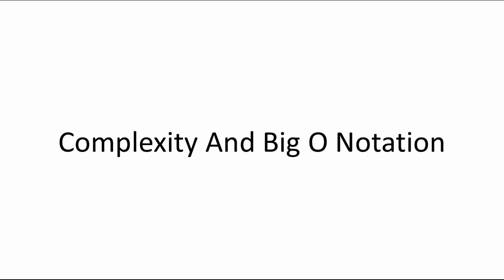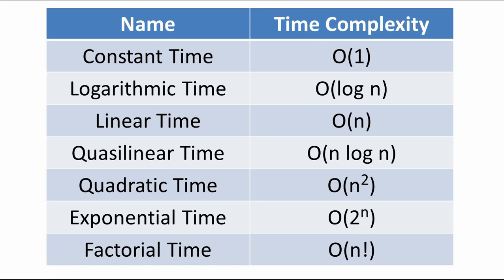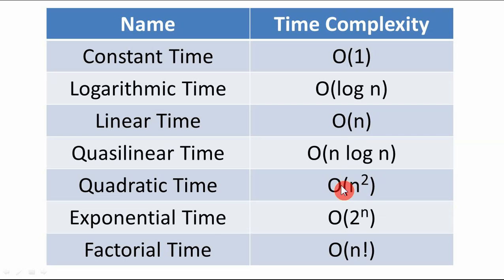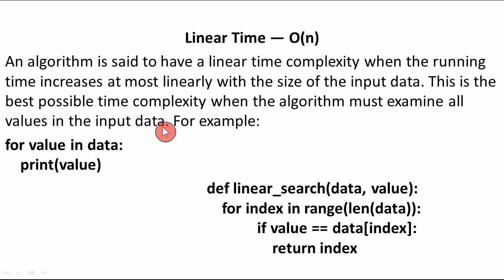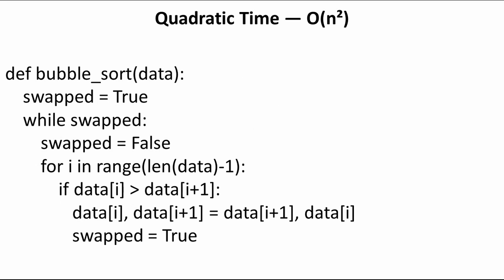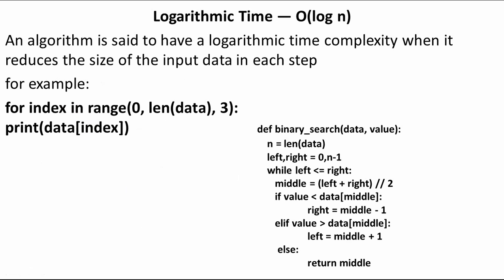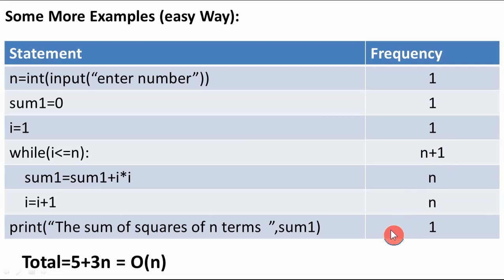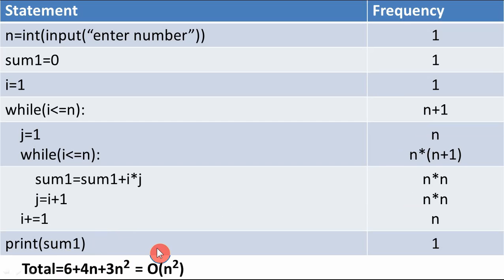Algorithm And Time Complexity Part-2